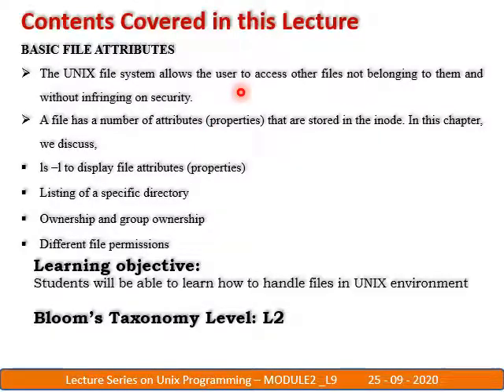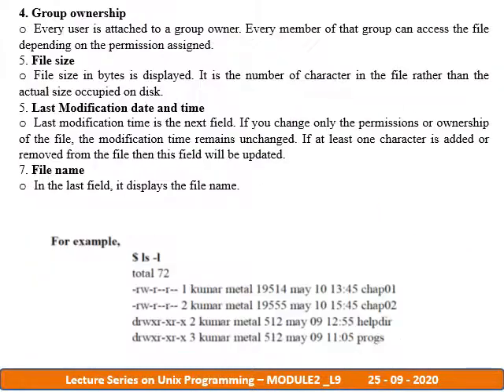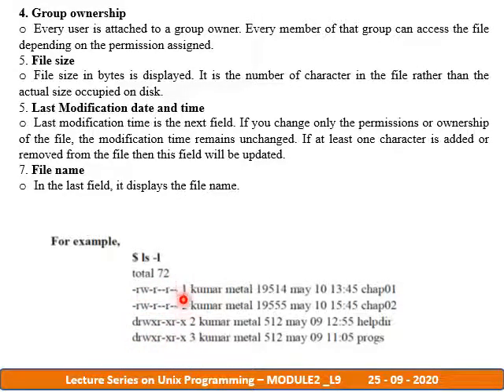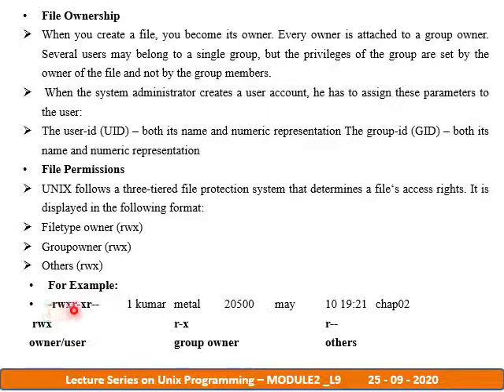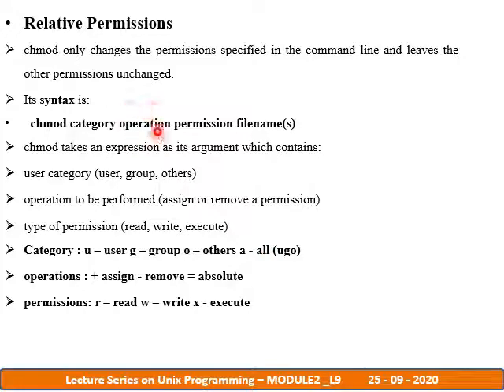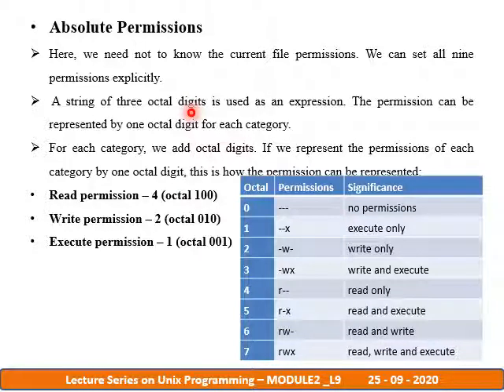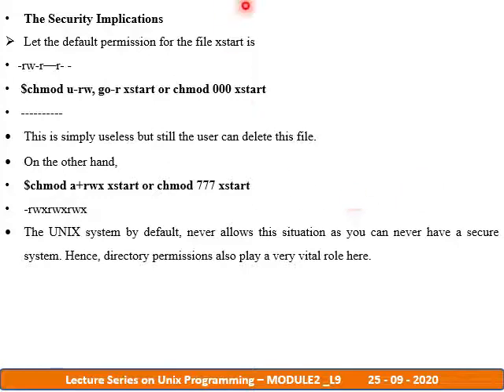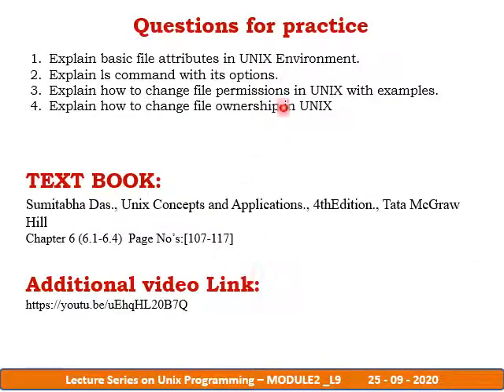UNIX PROGRAMMING 18CS56 MODULE2 L9